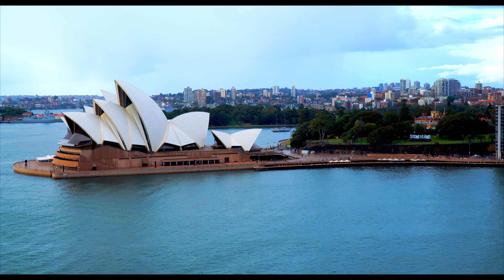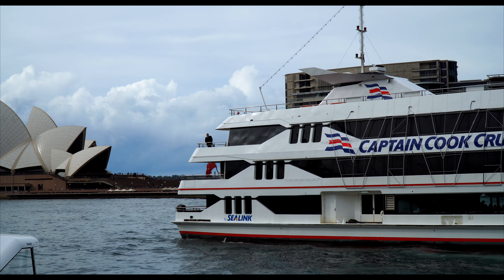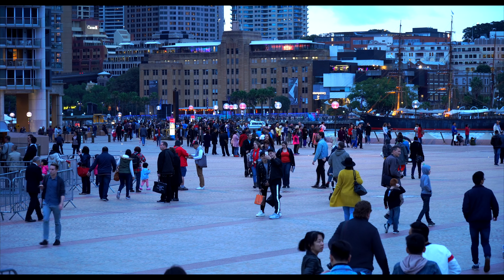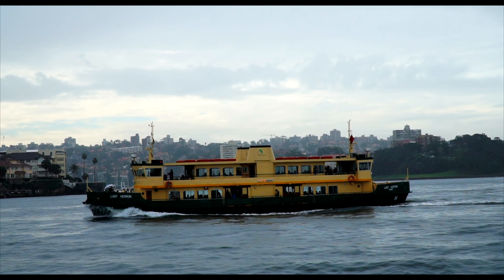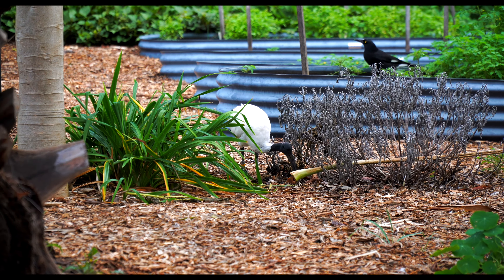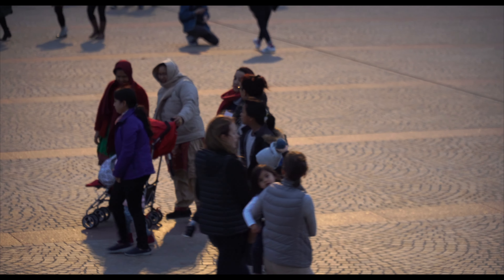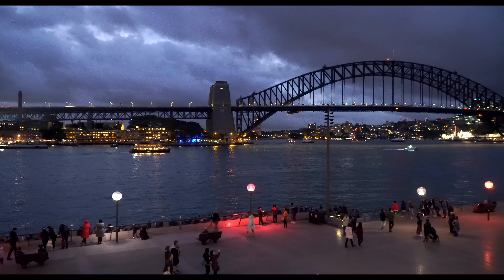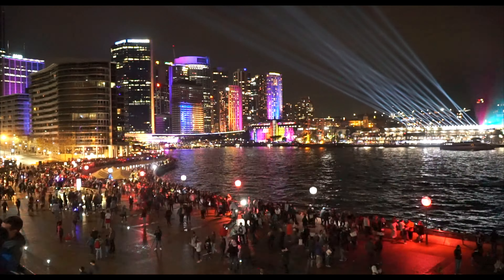Sidney, Austrailia - Water and Lights